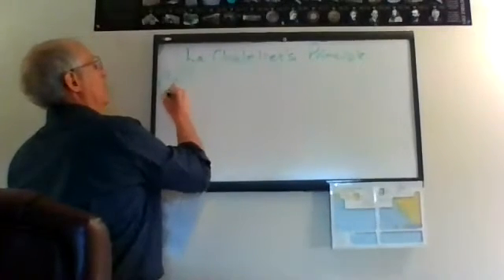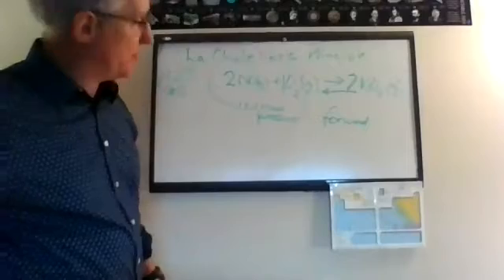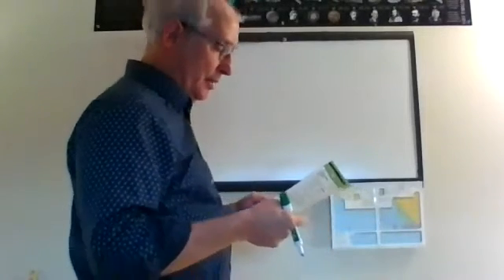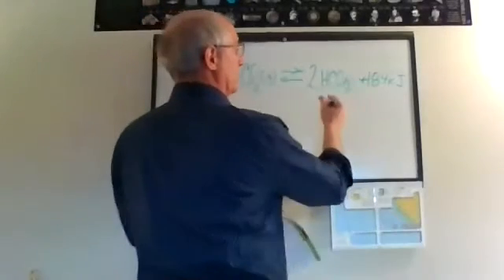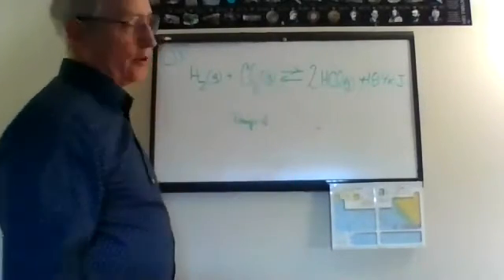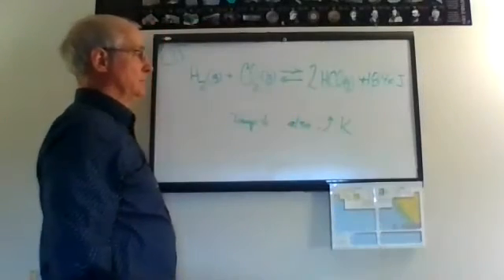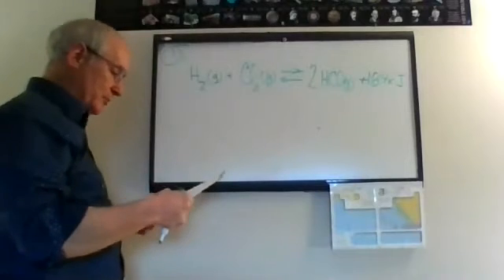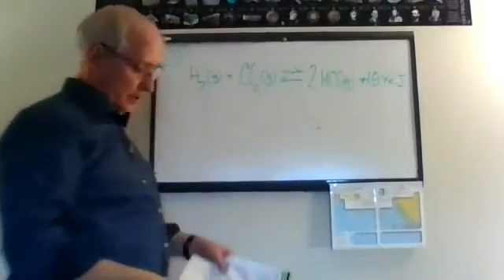H Chem La Chatelier 564,589 Wed Apr 29